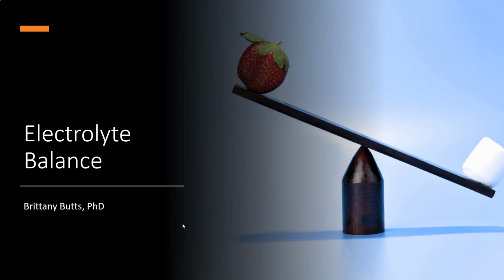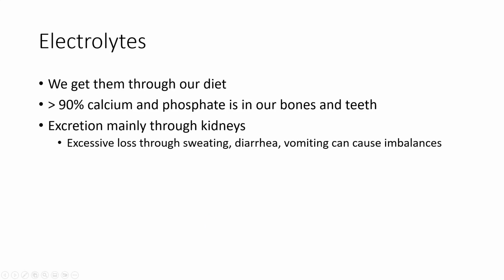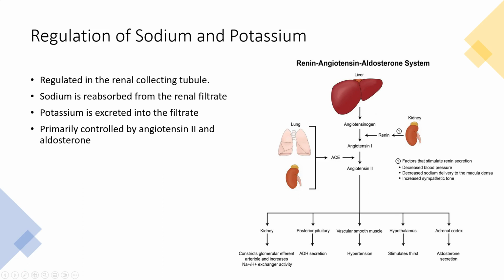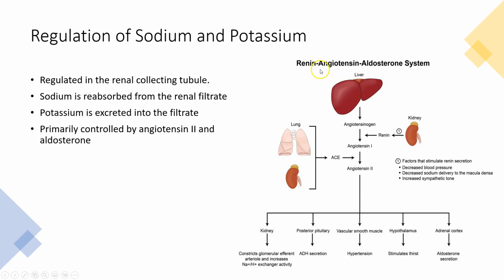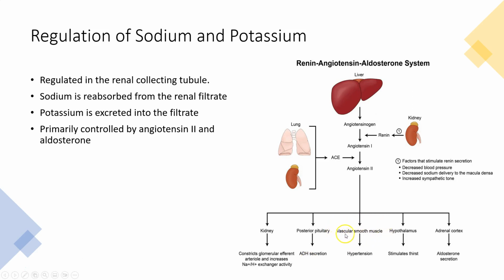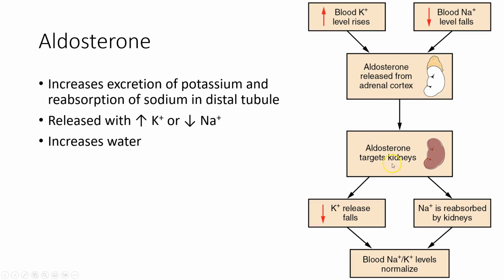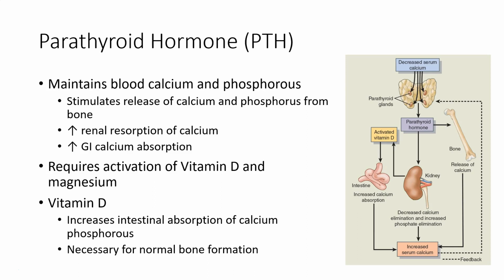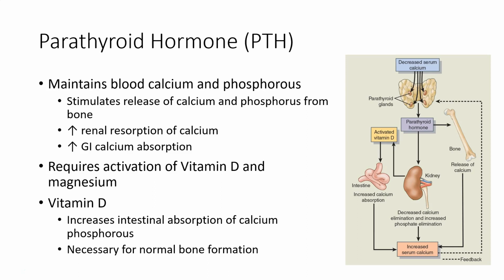Electrolyte Balance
A very brief review of some concepts related to electrolyte balance.